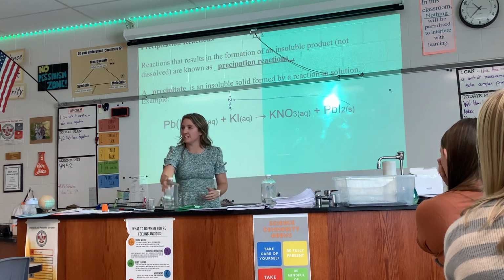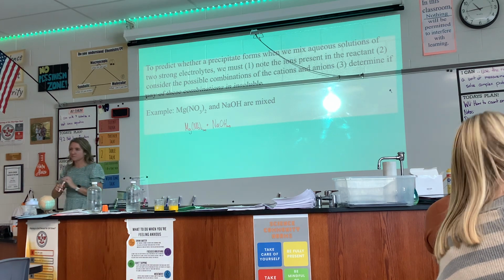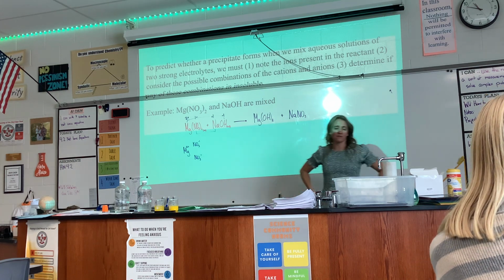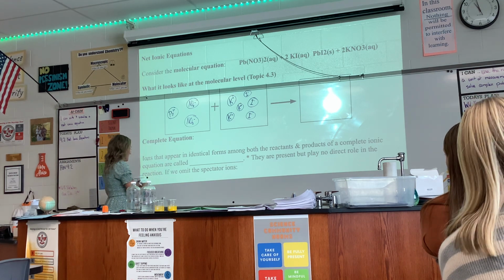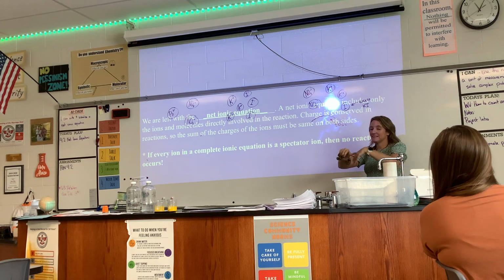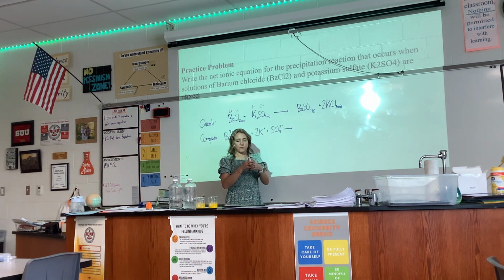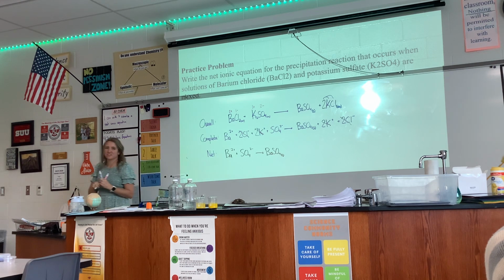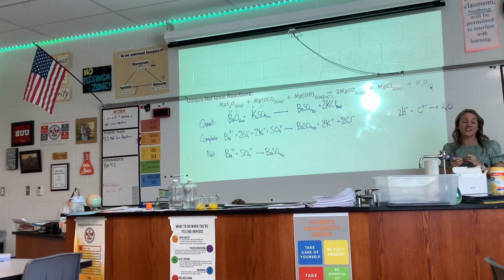SHS AP chem Topic 4.2 (Nov. 29, 2023)